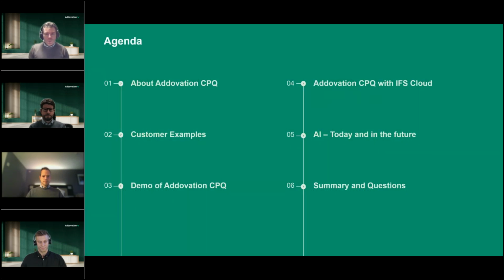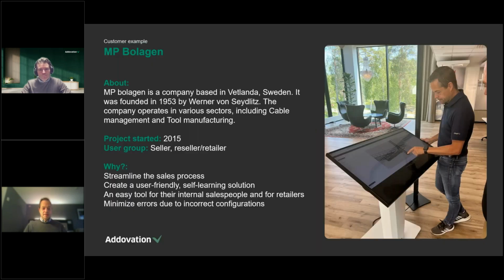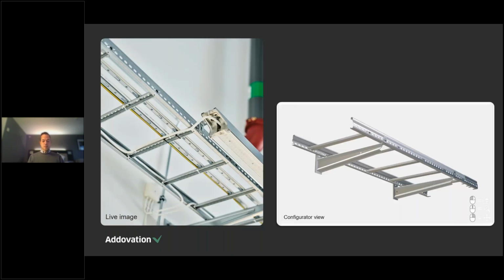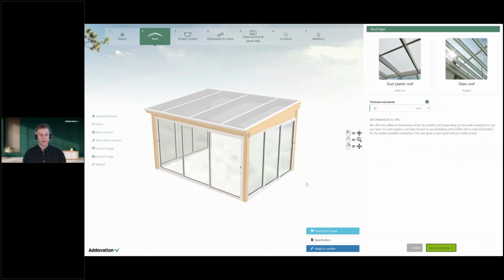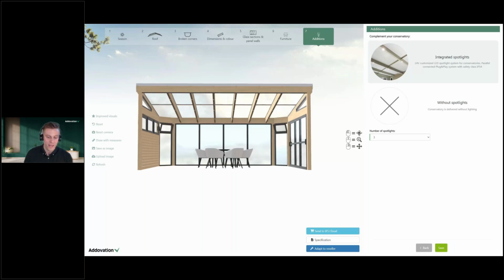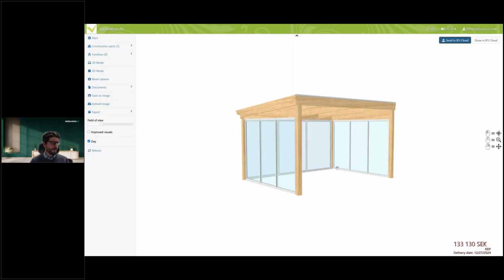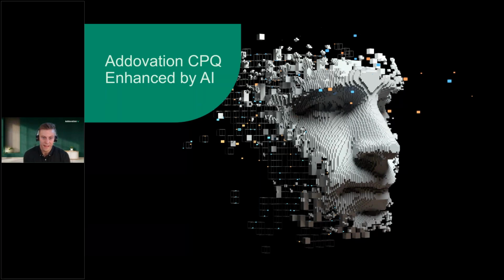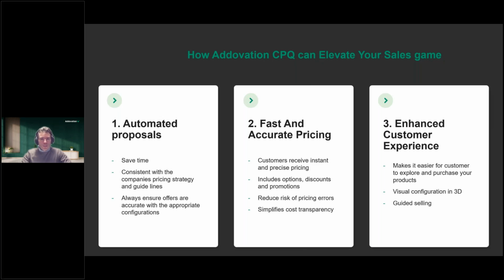Elevate Your Sales Game with Addovation CPQ